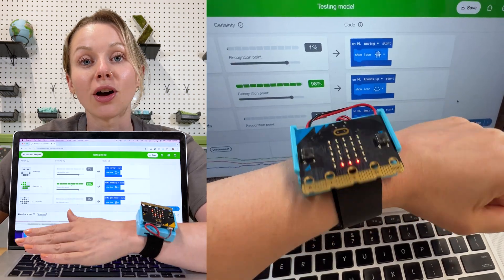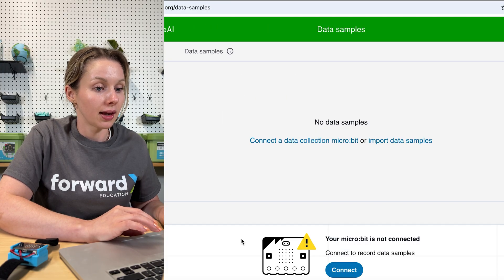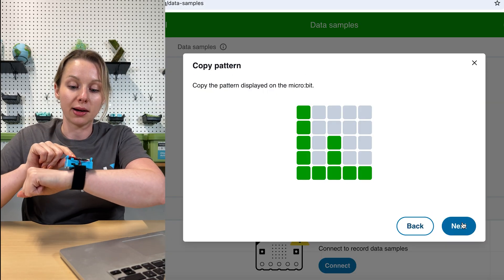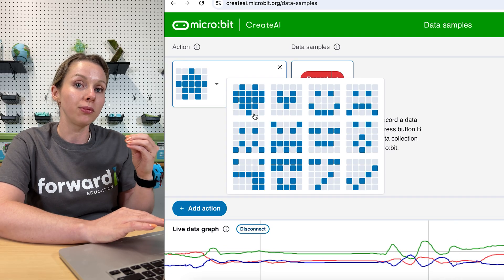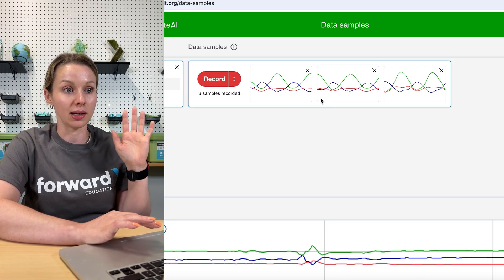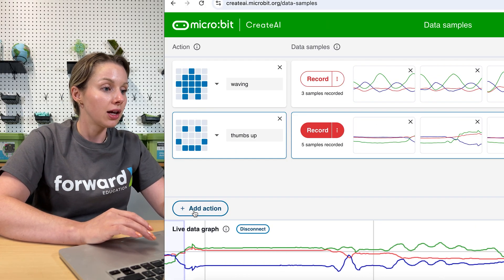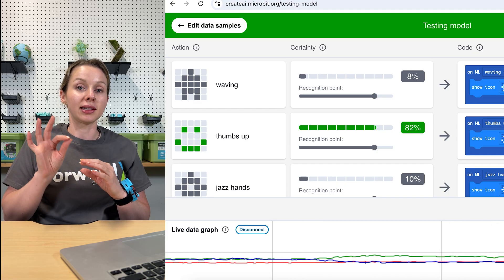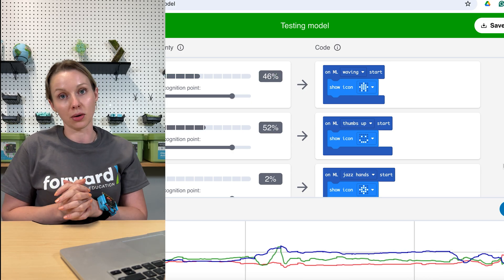micro:bit CreateAI Tutorial Part 1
This is Part 1 in our tutorial on using micro:bit and CreateAI. This tutorial will walk you through how to use your micro:bit and the CreateAI program to train a machine learning model on the physical actions of the micro:bit.

In Part 2 we'll cover how to use that machine learning model in a real robotic micro:bit project.

For more projects like this, please visit the Forward Education Learning Platform.